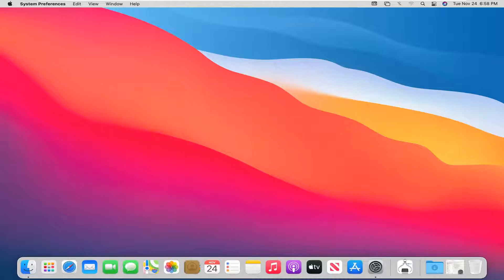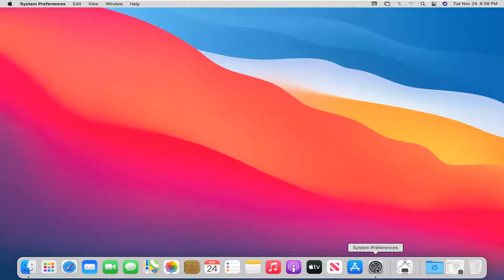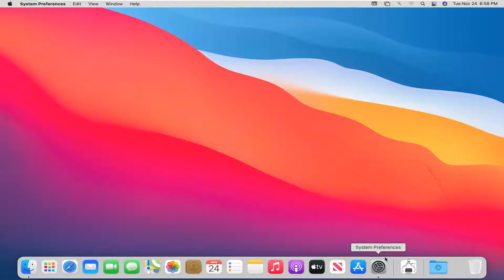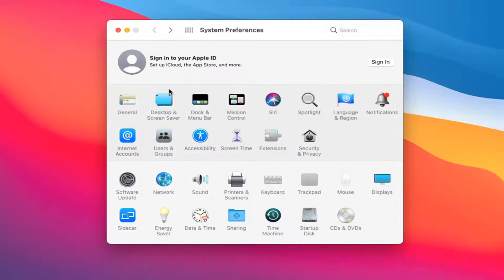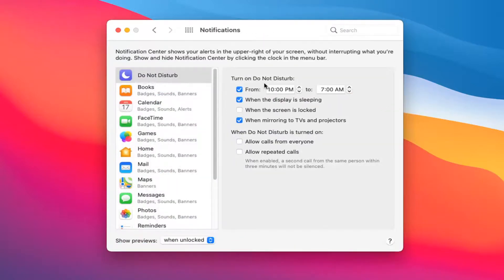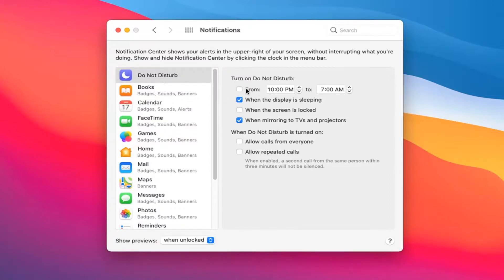How To Turn Off Do Not Disturb On MacBook [Tutorial]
Notifications in macOS are used to keep you up to date with calendar events, emails, messages, and more. But sometimes all those incoming alerts can prove distracting, drawing your attention away from the things you need to be working on.

Fortunately, Apple offers Do Not Disturb, a feature that lets you shut off all those alerts when you need to.

When you need to focus on a specific task, or just need a break from notifications on your Mac, you can turn on Do Not Disturb. You don’t see or hear notifications as they arrive, but they’re collected in Notification Center, where you can view them later.

Do Not Disturb prevents your Mac from inundating you with constant notifications when you'd rather stay focused on the task at hand. It's easy to switch on, and you can customize Do Not Disturb to turn on and off on a schedule or under specific circumstances. You can even choose when Do Not Disturb lets call notifications through.

Issues addressed in this tutorial:
do not disturb on MacBook
do not disturb on MacBook Air
do not disturb on MacBook Pro

Do you want to create a more distraction-free environment on your computer? Read on for how to use Do Not Disturb on Mac.

Do Not Disturb is a popular way to reduce distractions on iPhone and iPad and macOS features the same software to stay focused on your priorities. We’ll look at how to toggle the feature on and off as well as how to set up a schedule for the feature to automatically turn on every day.

Launch your System Preferences by going to the Apple menu at the top left of your screen and selecting System Preferences. Click on the Notifications panel and then click on Do Not Disturb in the sidebar. You can then adjust the Do Not Disturb settings and also schedule times for Do Not Disturb to be initiated.

If you would rather manually toggle Do Not Disturb on and off, you can do so via the Mac Notification Center. Click the Notification Center icon in the menu bar (it looks like three bullet points) or swipe with two fingers to the left, starting just off the right edge of the Mac trackpad. Once in the Notification Center, swipe down to reveal a toggle to turn Do Not Disturb on or off.